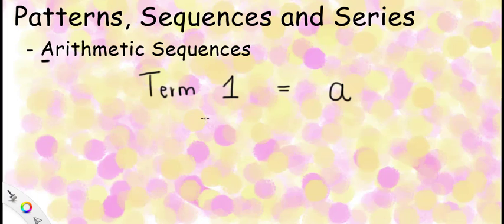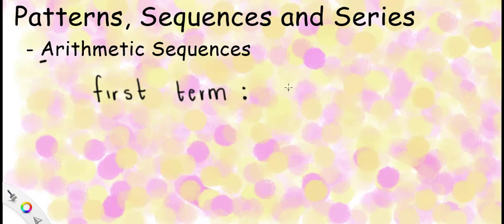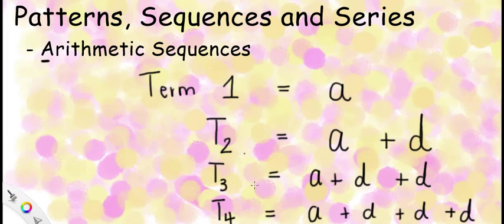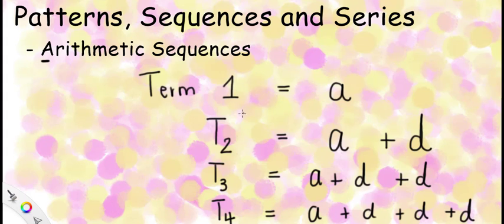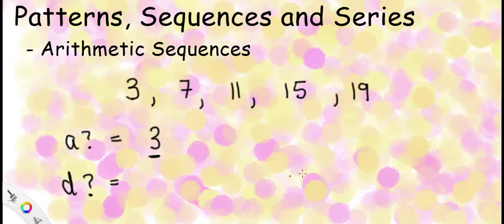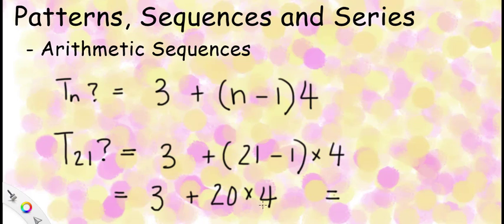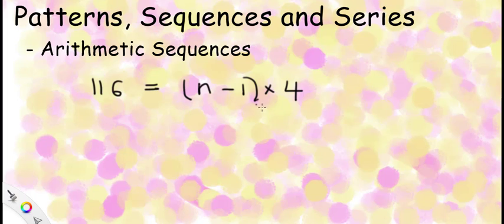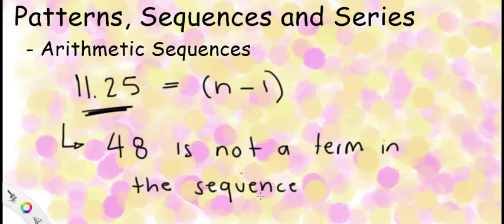SA Matric Math - Patterns, Sequences & Series - Introduction to Arithmetic Sequences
Tutorial Video Introducing the first topic of the year in the SA Matric syllabus, "Patterns, Sequences & Series". We then introduce the first lesson, which is "Arithmetic Sequences" and derive the general term.